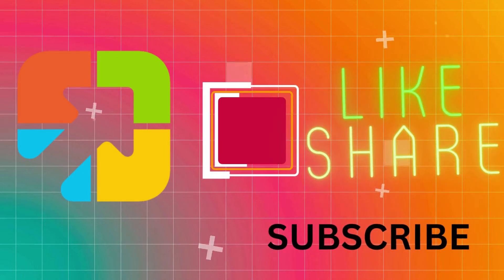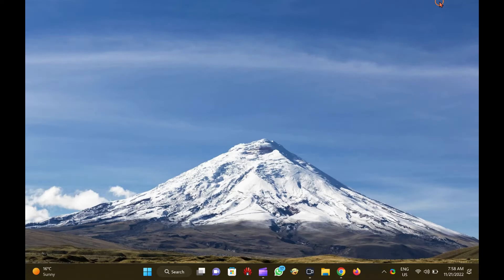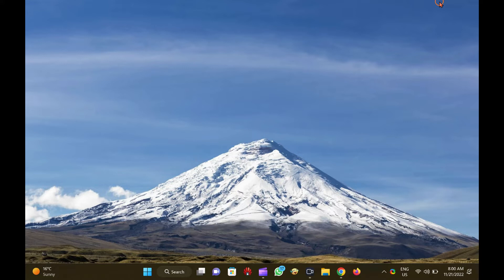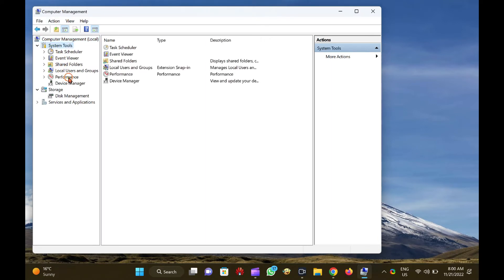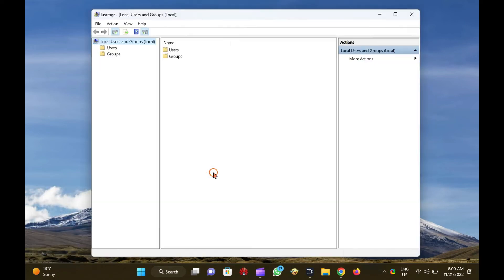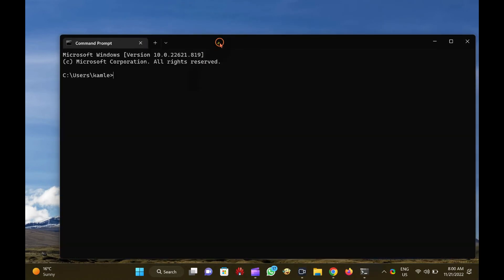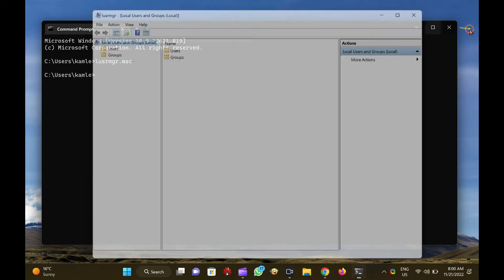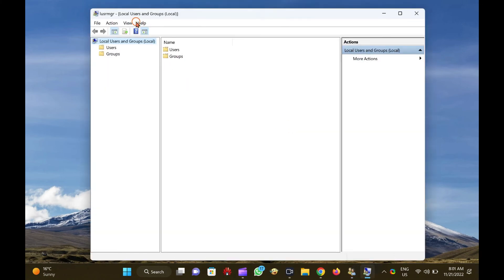How to Open Local Users and Groups MMC Snap-in in Windows 11 or 10 (3 Methods)?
3 Ways to Open Local Users and Groups MMC Snap-in in Windows 11 or 10. How to Open Local Users and Groups MMC Snap-in in Windows 11 or 10? How to Open Local Users and Groups MMC Snap-in in Windows 11 or 10 (3 Methods)?

To manage user accounts or groups in Windows 11 and 10, you need to open Local Users and Groups Microsoft Management Console (MMC) snap-in. This lets you manage user accounts or groups, like creation/deletion of user accounts, disabling a user account, resetting user password, enabling built-in Administrator account, preventing a user from changing Logon Password, etc.

Please note that Local Users and Groups MMC snap-in is not a part of the Windows 11 or 10 Home edition. If you want to access Local Users and Groups MMC snap-in in Windows 11 or 10 Home edition, you need to enable the Local User and Group Management (Lusrmgr.msc) console in your Windows.

There are at least three easy ways to open Local Users and Groups MMC snap-in Windows. Let me show you one by one.

How to open Local Users and Groups Snap-in in Windows 11 or 10 using Computer Management?

First, click on the Start button and type Computer Management. In the available search results, click on Computer Management entry to open the same.

Here, Expand System Tools in the left console tree, and you can access Local Users and Groups MMC snap-in.

How to open Local Users and Groups Snap-in via Run or Command Prompt?

Press the Windows logo + R key to open the Run dialog box.

Then, type lusrmgr.msc in the Run box and press Enter from the keyboard to open the Local Users and Groups window.

Alternatively, open the Command Prompt window.

To do that, click the Start button and type CMD. Then, click on the Command Prompt from the available results to open the Command Prompt window. Type lusrmgr.msc on the prompt and press Enter from the keyboard to open the Lusrmgr (Local Users and Groups) window.

How to open Local Users and Groups Snap-in in User Accounts?

Press the Windows logo + R keys to open the Run dialog box.

Then, Type netplwiz and hit Enter from the keyboard to open User Accounts dialog box.

Switch to the Advanced tab and then click the Advanced button. Now, you can access the Local Users and Groups snap-in.

Chapters

00:00 Intro
01:11 How to open Local Users and Groups Snap-in in Windows 11/10 using Computer Management?
01:37 How to open Local Users and Groups Snap-in via Run or Command Prompt?
02:18 How to open Local Users and Groups Snap-in in User Accounts?